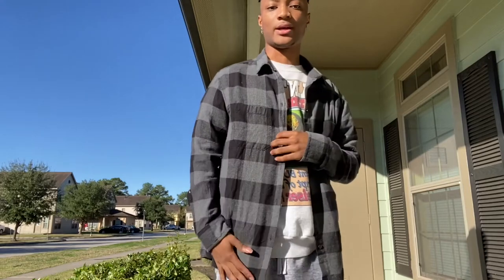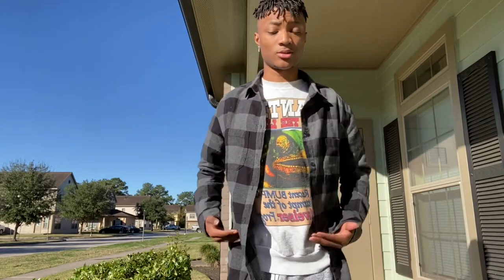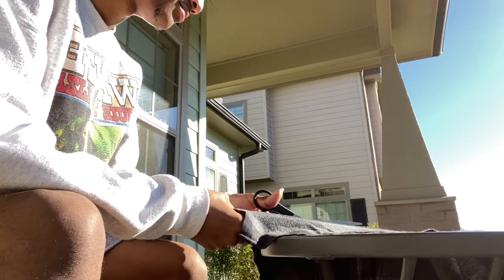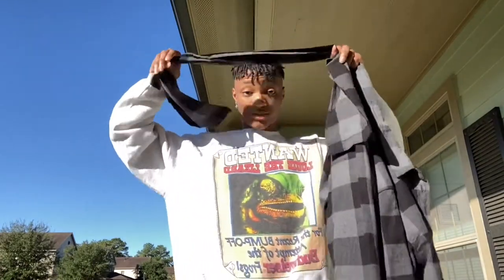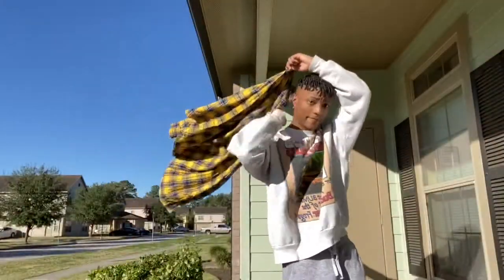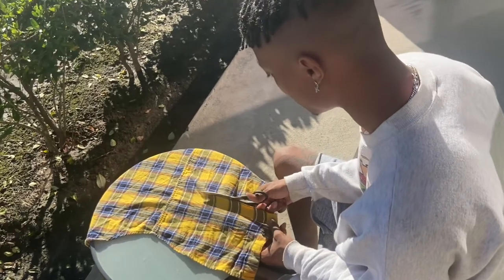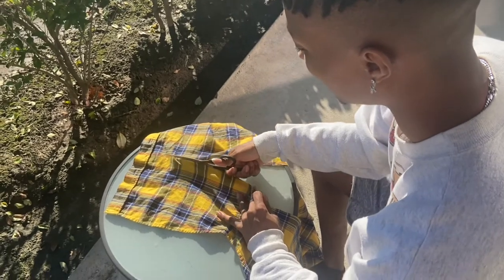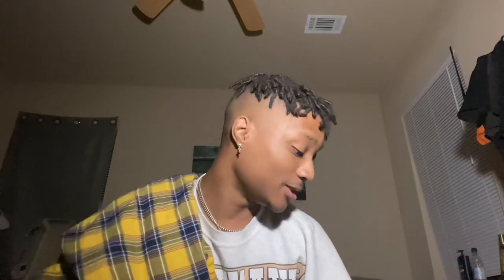Kelo try’s it #1 (Cropped flannel)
Kelo try’s it is my new series where I try diy fashion trends and we both see the outcome together✨!
Episode 1 is Cropped flannel